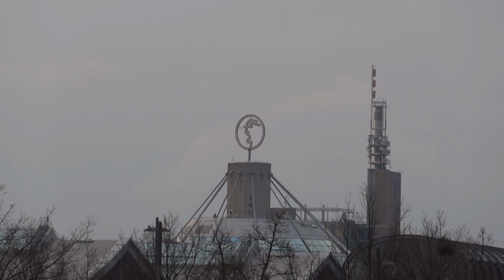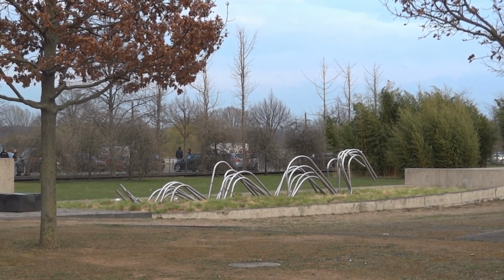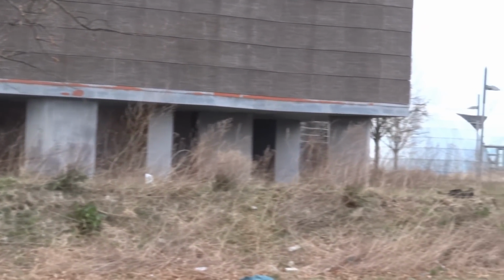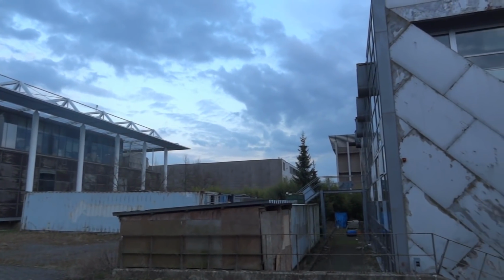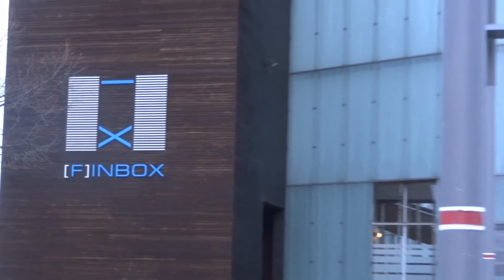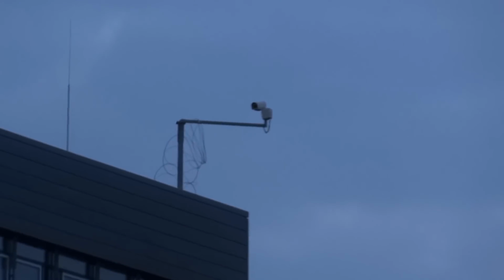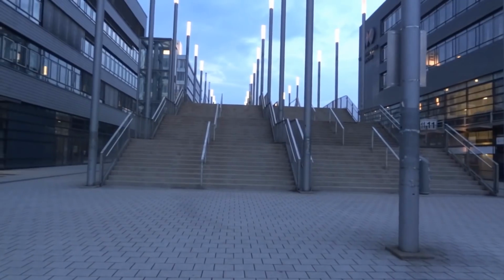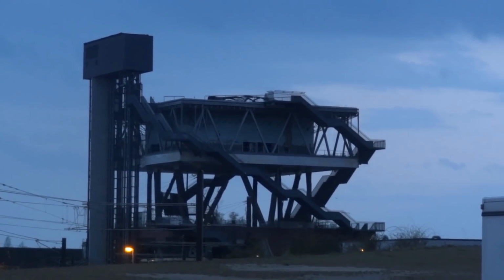The Remains of EXPO 2000 in Hannover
Let's take a look around the sad place that was once the home of the EXPO 2000 in Hannover.
Info from Wikipedia:
The fair opened to the public on Thursday, June 1, 2000 and ran five months, ending on Tuesday, October 31.
The Expo site was situated on the original 1,000,000 square meters of the Hanover fairground; an additional 600,000 m² was also made available as a newly opened section to the grounds.
Some of the buildings on the EXPO site were sold after EXPO 2000 ended, but most of the exhibition area is still used for major fairs in Germany, as it has been since 1949. The southeastern area around Expo Plaza has been turned into Hanover's new centre of information technology, design, media and arts.
Most of the national pavilion buildings were demolished following the fair. Some buildings were retained, including the Netherlands Pavilion. The structure has now fallen into disrepair.